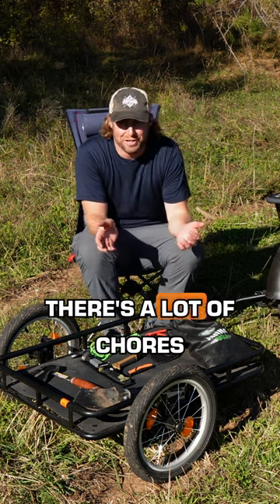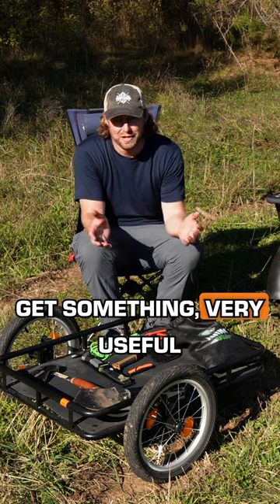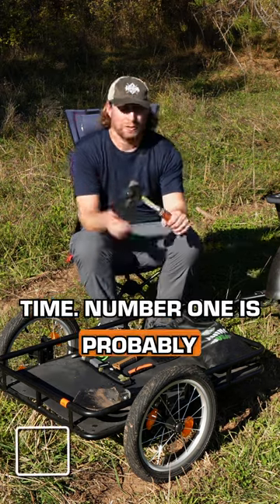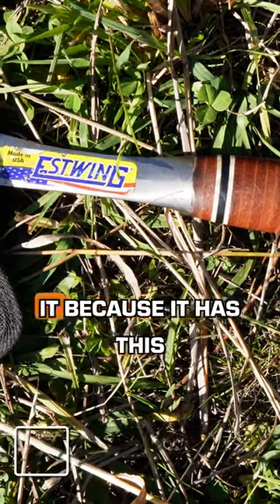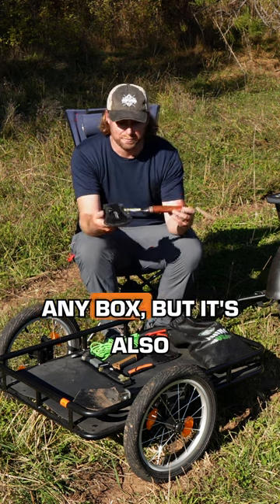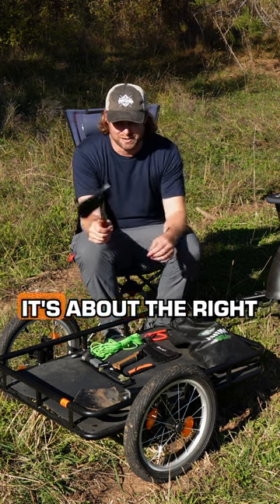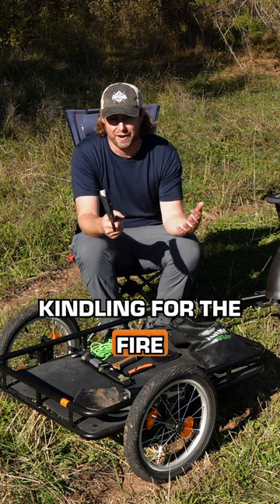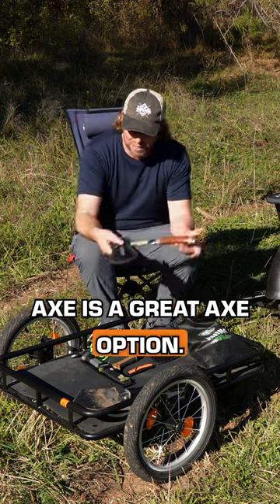Practical Camping Gift Idea? Estwing Sportsman’s Axe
Looking for essential camping tools? Check out these must-have items for your camp box, including the Estwing Woodsman axe. With its durable metal handle and ergonomic design, this axe is perfect for making kindling and hammering tent stakes.